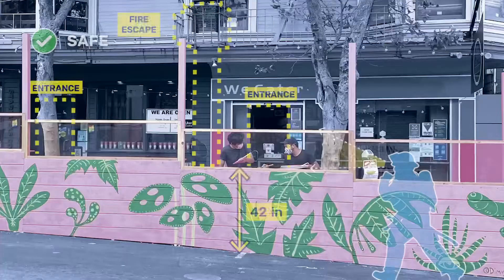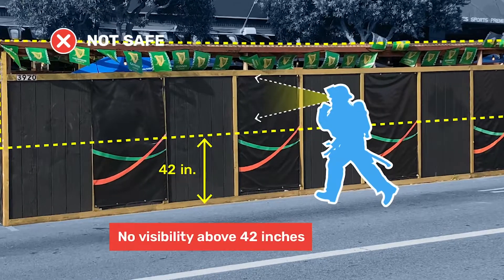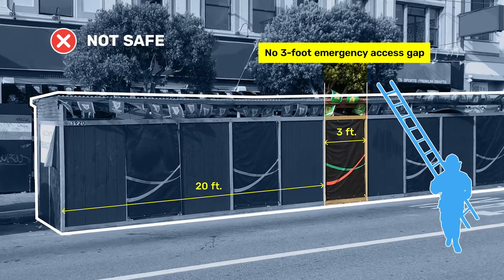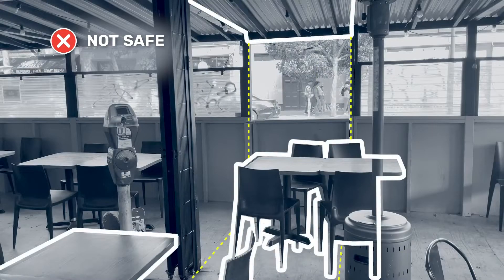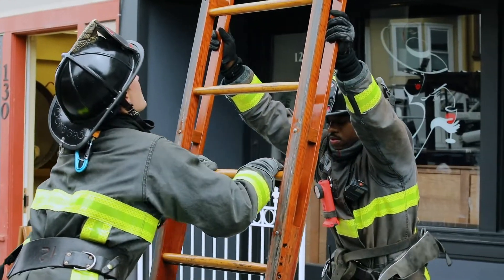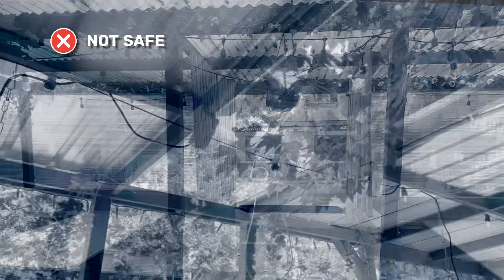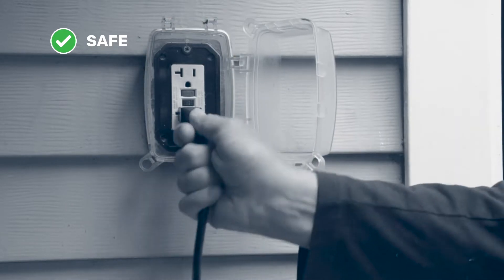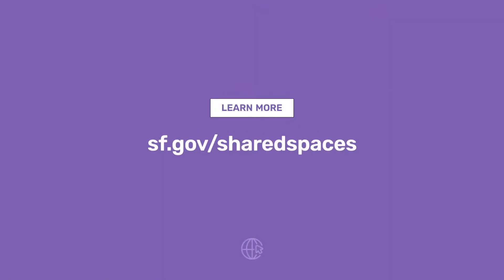EMERGENCY RESPONSE AND SHARED SPACES SFFD